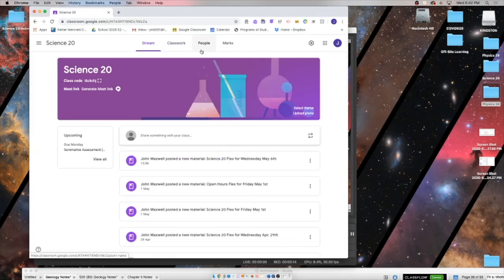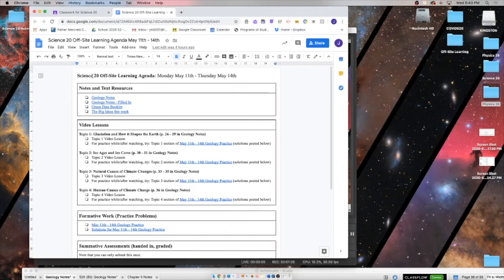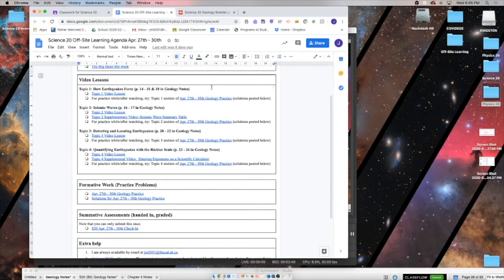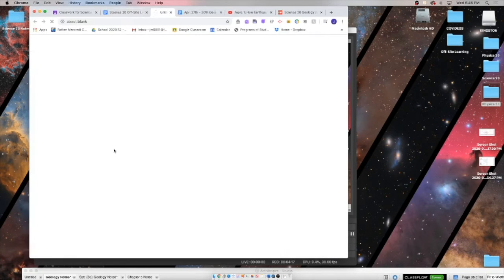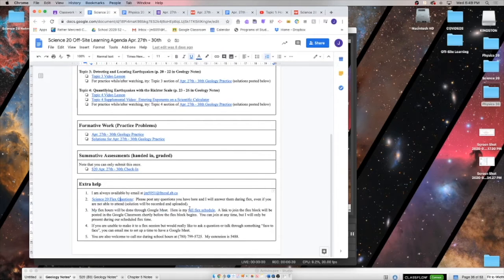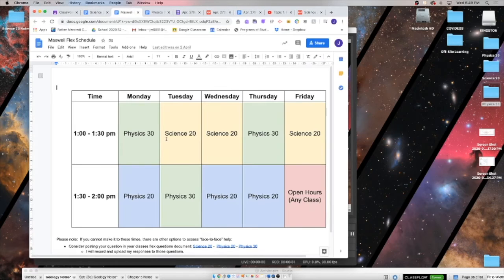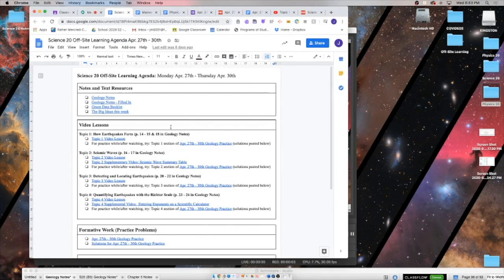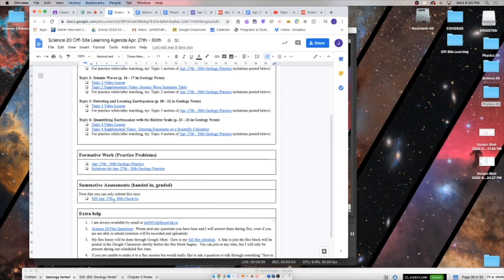Video Guide to a Week's Worth of Off-Site Learning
A quick overview of how to navigate a week's worth of off-site learning with Mr. Maxwell.